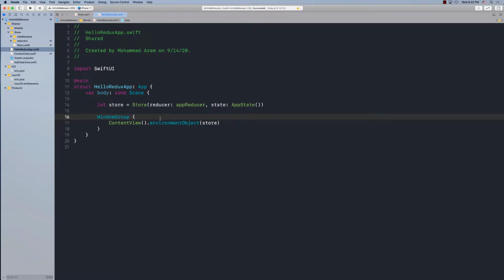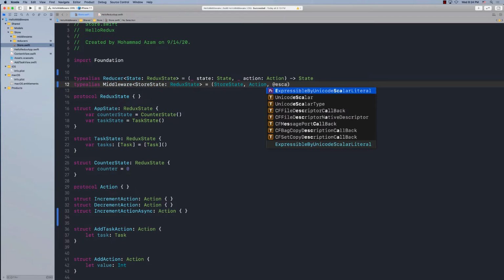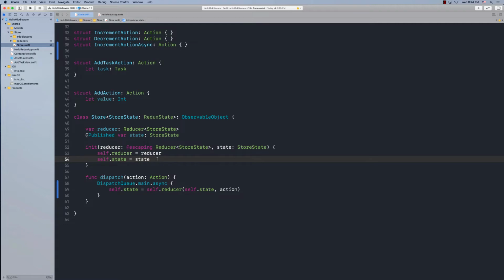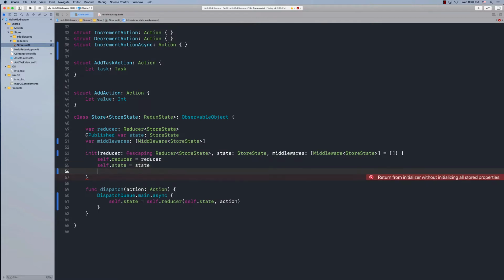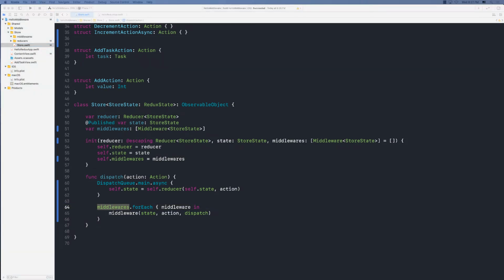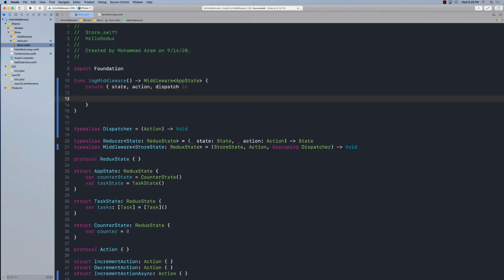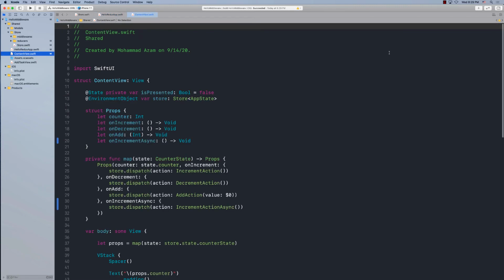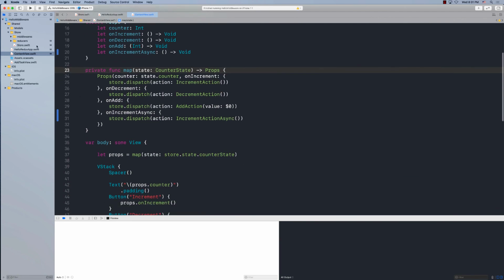Middleware in SwiftUI Using Redux Design Pattern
In this video, Mohammad Azam will talk about implementing a middleware in SwiftUI using Redux Design Pattern.